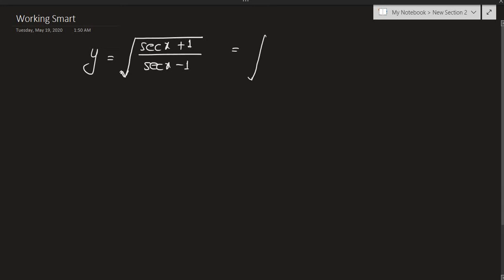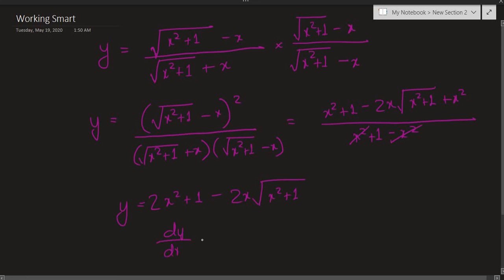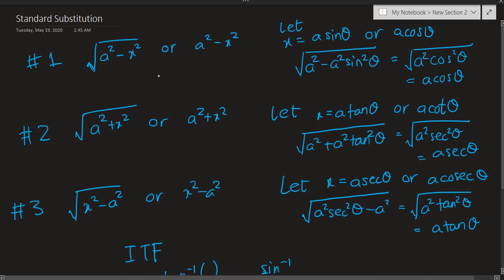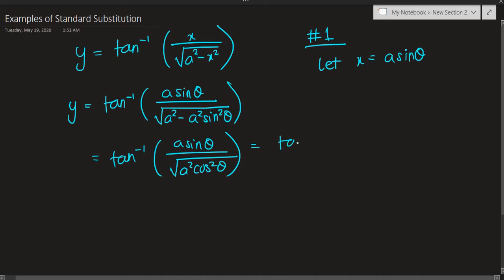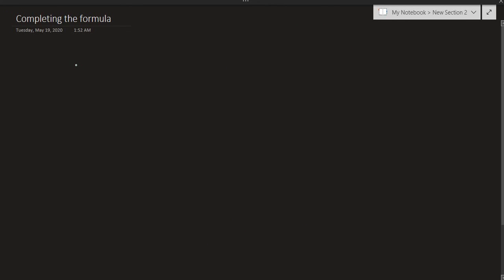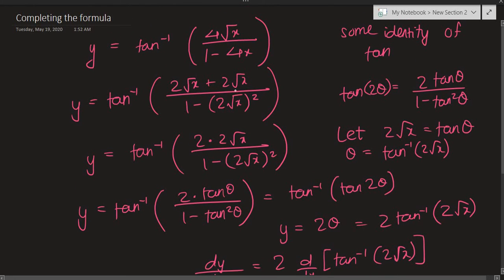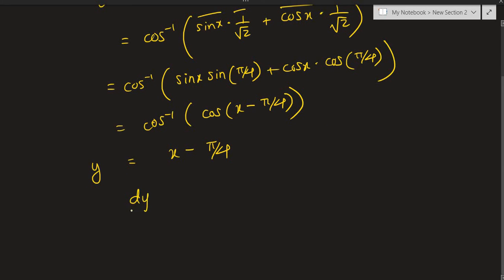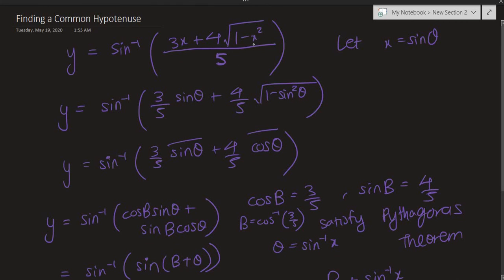Derivatives 2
In this video, I am showing examples of how to work with derivatives smartly using certain substitutions and identities.